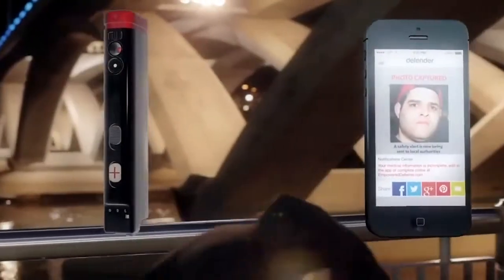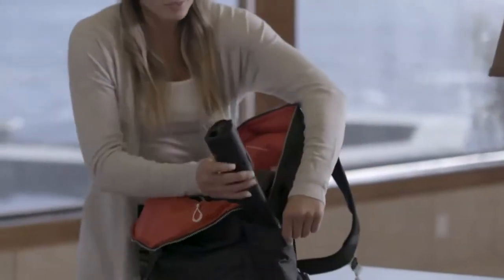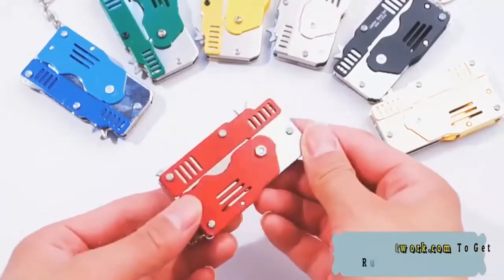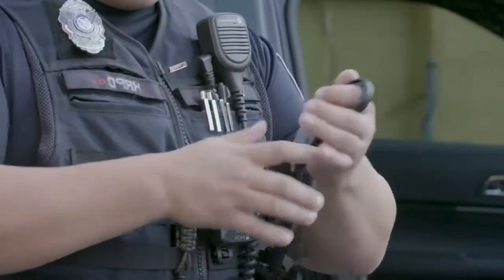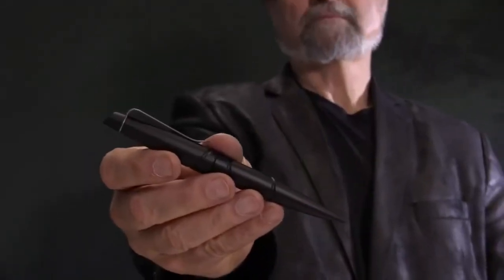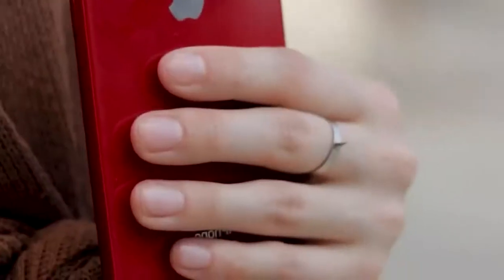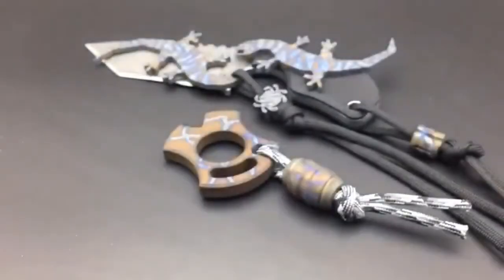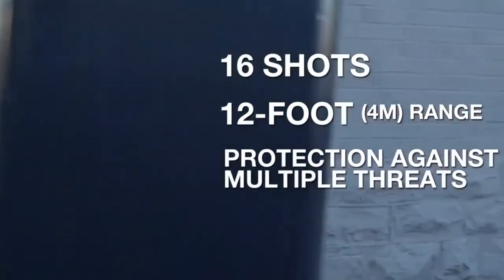COOL GADGETS FOR SELF DEFENSE 2020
8 COOL GADGETS FOR SELF DEFENSE
1. The Defender

7. Knucks Keychain EDC (Preview)